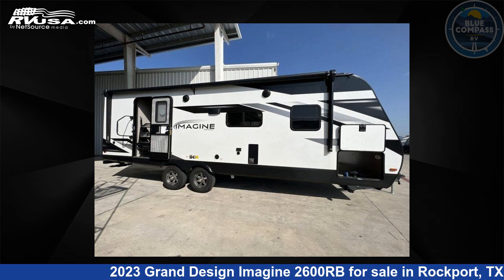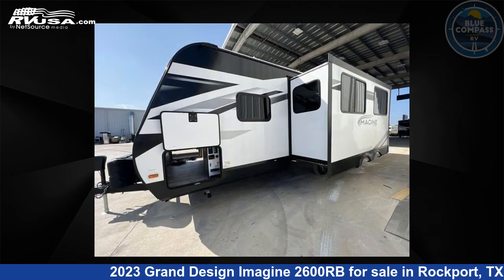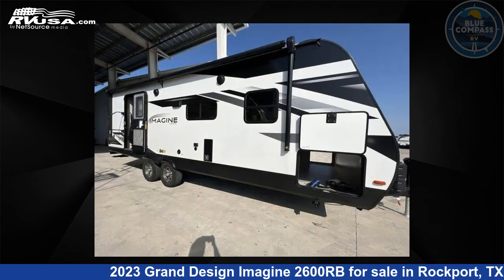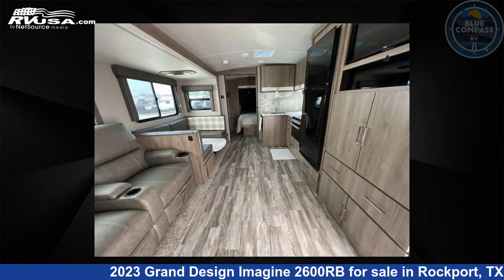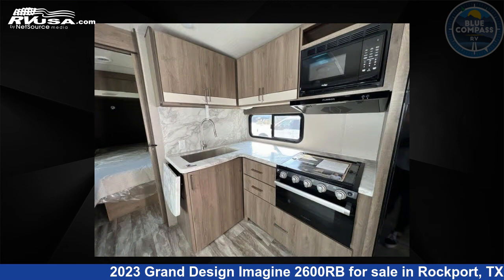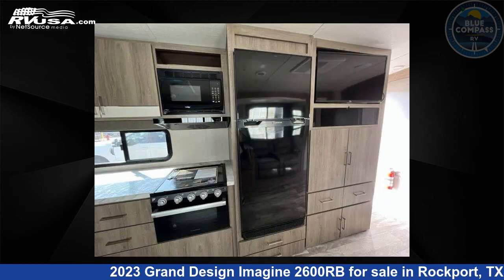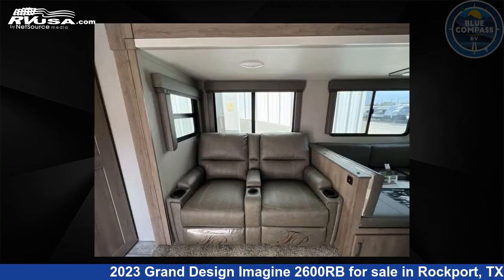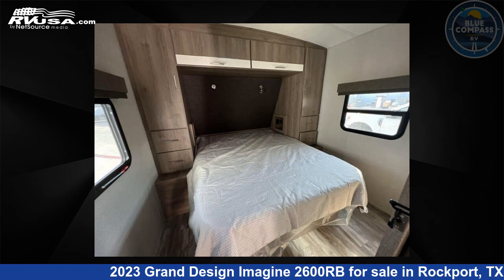Phenomenal 2023 Grand Design Imagine Travel Trailer RV For Sale in Rockport, TX | RVUSA.com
This 2023 Grand Design Imagine 2600RB is a Travel Trailer RV. It is located in Rockport, TX 78382 and is offered for sale by Blue Compass RV Rockport. This New Grand Design Is 29' 0" in length and features sleeps 6, Slideout, and 52 gal fresh water capacity. The floorplan layout of this Travel Trailer features Front Bedroom, Rear Bath, U-Shaped Dinette.

Blue Compass RV Rockport is a dealer for brands like: Coachmen, CrossRoads, Cruiser RV, DRV, Dutchmen, Forest River, Grand Design, Heartland, Highland Ridge, Keystone, Olympia, Prime Time, Thor Motor Coach and offers the following rv services: Parts/Accessories, Service. They stock rv types such as: Class A, Class C, Fifth Wheel, Toy Hauler, Travel Trailer. For more information and pricing on this unit, To see all units available for sale by Blue Compass RV Rockport,